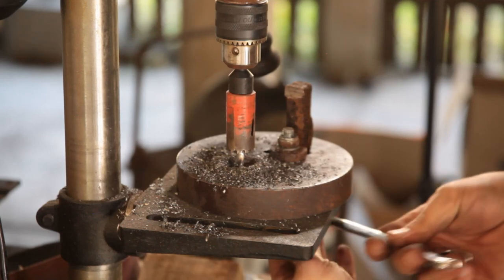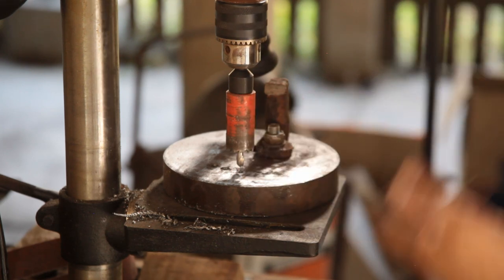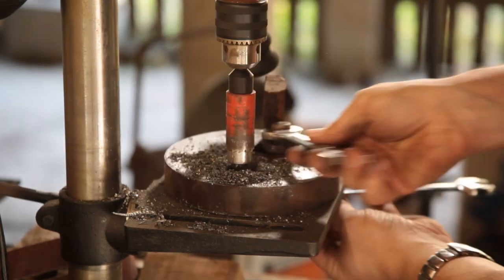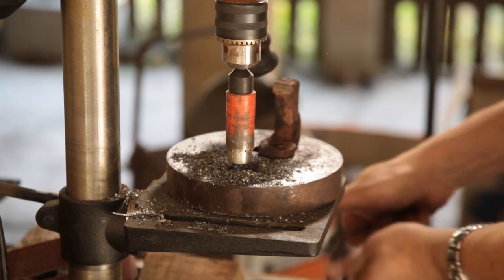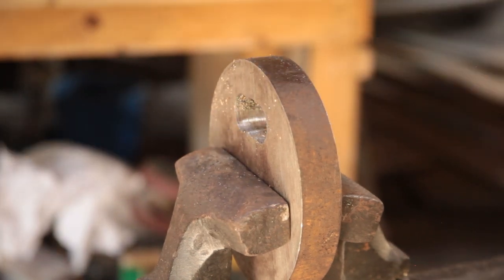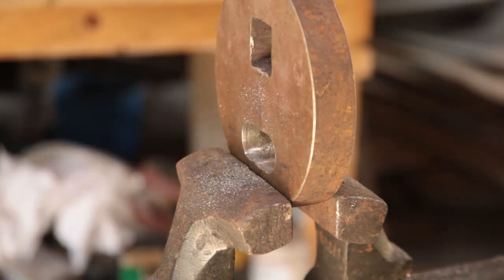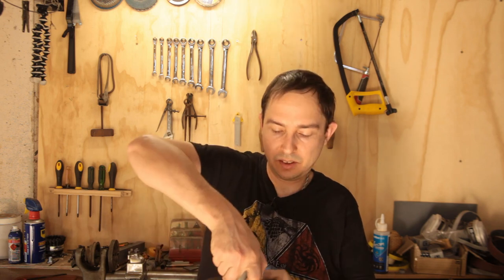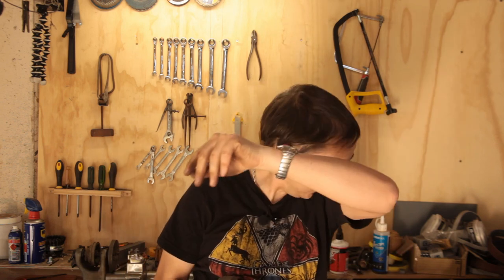Improved bolster plate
Can a single bolster plate be two things at once? Well it would seem so.

If you enjoyed the video please hit the thumbs up, feel free to share on social media and do hit the subscribe button and ring that bell if you want to be notified when the next video drops. As always do make time to get out to your shop, have fun but stay safe, and I'll catch you for the next one.